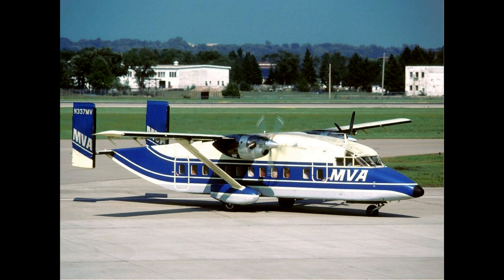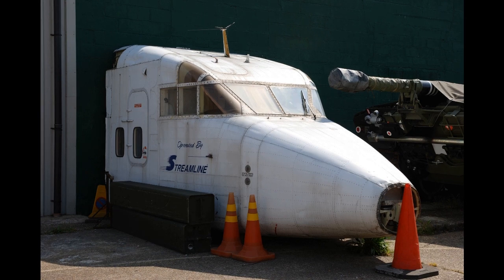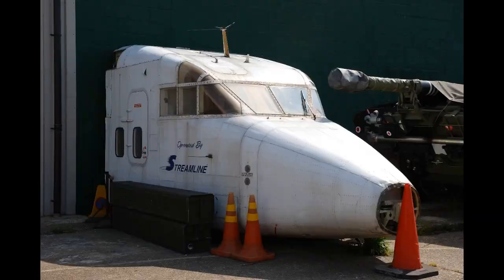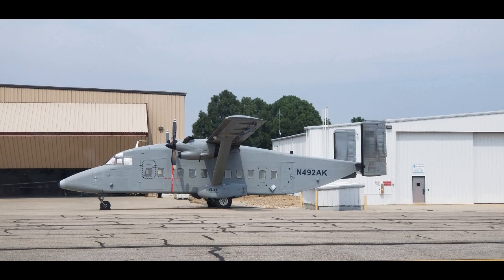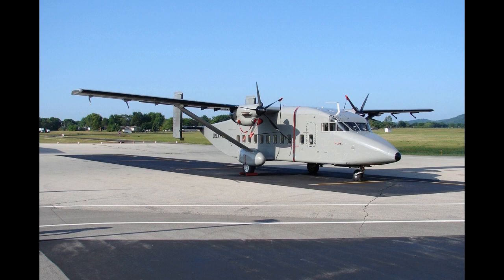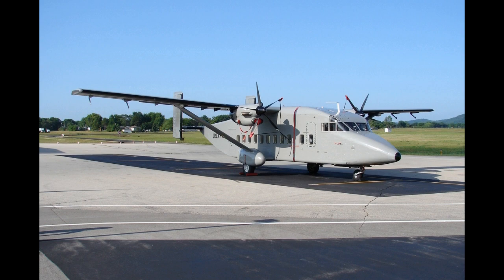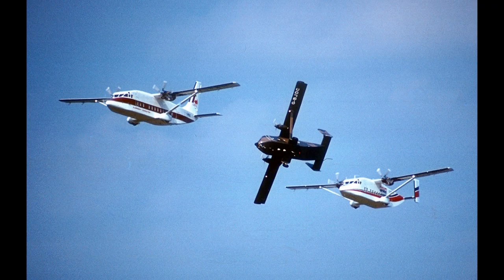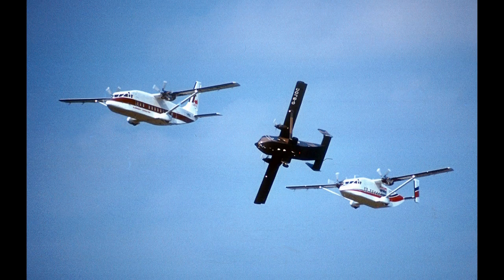Short 330 STOL Aircraft Documentary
The Short 330 (also SD3-30) is a small turboprop transport aircraft produced by Short Brothers. It seats up to 30 people and was relatively inexpensive and had low maintenance costs at the time of its introduction in 1976. The 330 was based on the SC.7 Skyvan. The Short 330 was developed by Short Brothers of Belfast from Short's earlier Short Skyvan STOL utility transport. The 330 had a longer wingspan and fuselage than the Skyvan, while retaining the Skyvan's square-shaped fuselage cross section, allowing it to carry up to 30 passengers while retaining good short field characteristics. The first prototype of the 330 flew on 22 August 1974. The Short 330 is unusual in having all of its fuel contained in tanks located directly above the ceiling of the passenger cabin. There are two separate cockpit doors for pilot and co-pilot for access from inside the cabin. While Short concentrated on producing airliners, the design also spawned two freight versions. The first of these, the Short 330-UTT (standing for Utility Tactical Transport), was a military transport version fitted with a strengthened cabin floor and paratroop doors, which was sold in small numbers, primarily to Thailand, which purchased four. The Short Sherpa was a freighter fitted with a full-width rear cargo door/ramp. This version first flew on 23 December 1982, with the first order, for 18 aircraft, being placed by the United States Air Force (USAF) in March 1983, for the European Distribution System Aircraft (EDSA) role, to fly spare parts between USAF bases within Europe. Subsequently, a further 16 were ordered as C-23B Sherpas. The basic Short 330 was a passenger aircraft intended as a short-range regional and commuter airliner, and had been designed to take advantage of US regulations which allowed commuter airlines to use aircraft carrying up to 30 passengers,[8] thereby replacing smaller types such as the Beechcraft Model 99 and the de Havilland Canada DHC-6 Twin Otter. The Short 330 entered service with Time Air (a Canadian airline) in 1976. Despite its somewhat portly looks (one regional airline affectionately dubbed it the "Shed", it soon proved to be an inexpensive and reliable 30-seat airliner.
The 330 was somewhat slower than most of its pressurised competition, but it built up a reputation as a comfortable, quiet and rugged airliner. The quiet running of the Pratt & Whitney PT6A-45R was largely due to an efficient reduction gearbox.[10] The cabin was the result of a collaboration with Boeing engineers who modelled the interior space, fittings and decor after larger airliners. The use of a sturdy structure complete with the traditional Short braced-wing-and-boxy-fuselage configuration also led to an ease of maintenance and serviceability. Production ended in 1992 with a total of 141 being built (including freighter and military versions). As of 1998, approximately 35 were still in service. The 330's design was refined and heavily modified, resulting in the Short 360.